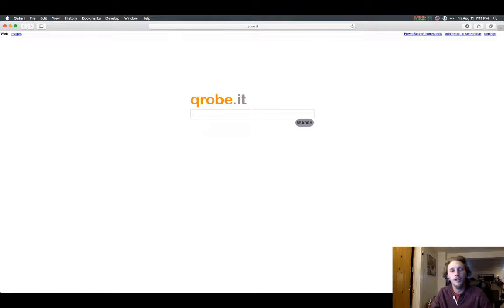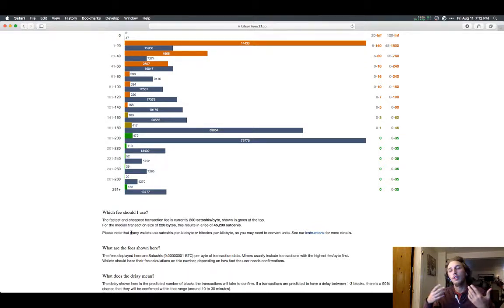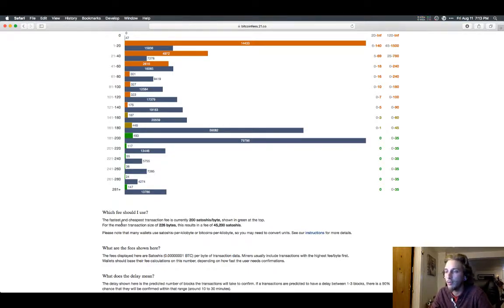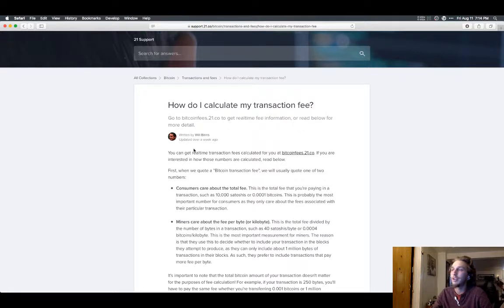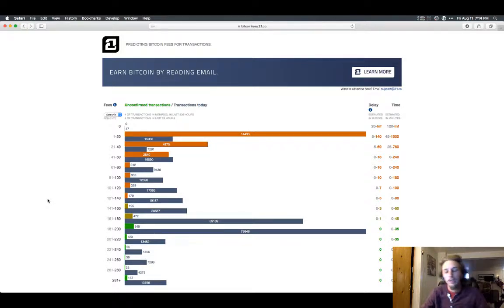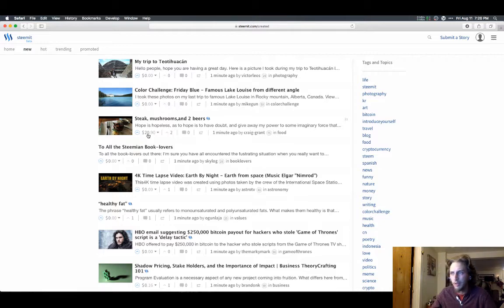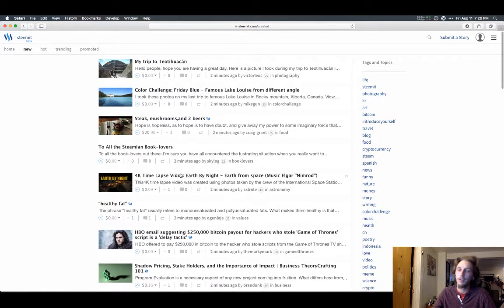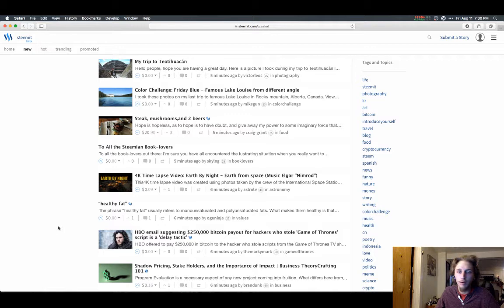VLOG: 1 Transaction fees, mycelium, shoutouts, etc.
In this video we're covering:
* Why I'm moving my coins to mycelium (Cheaper fees, automatically calculated)
* Lesson learned about removing bitcoins from exchanges
* xbtce email
* I'm posting on Steemit
* Shoutouts:
 * Trevon James
 * Chris Dunn
 * Crypto Trading Pro
 * Michael Crypto

Join Bitconnect. Earn daily profit with the BCC trading bot

Buy your first bit coin using my code and after you spend $100 will both get $10, use the address below to sign up!